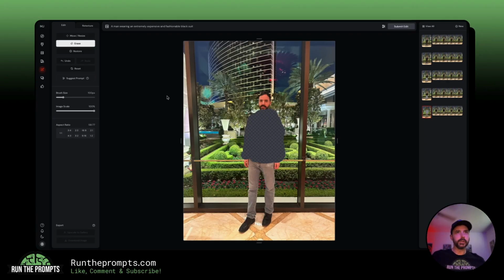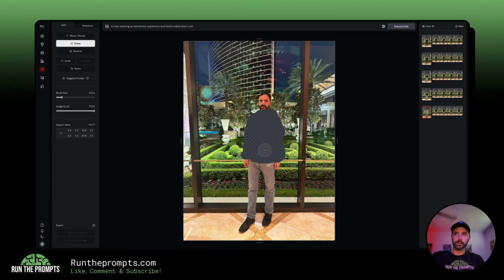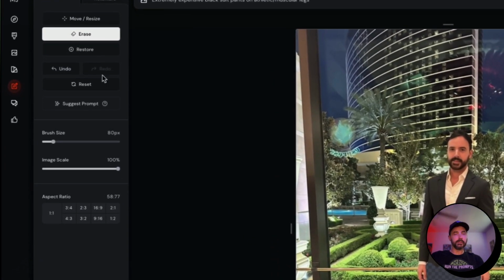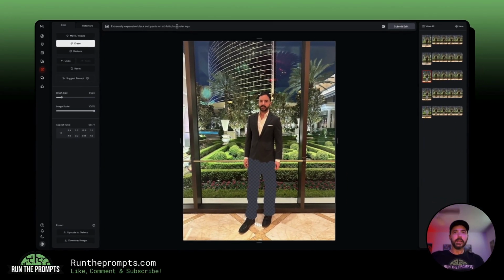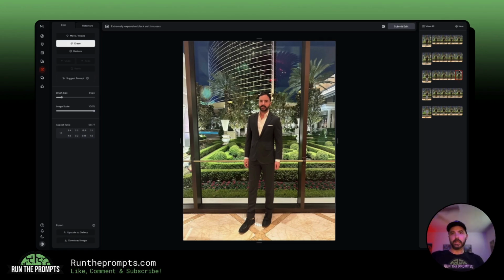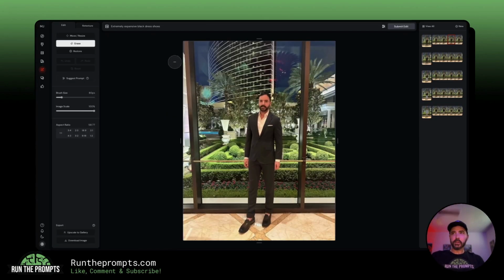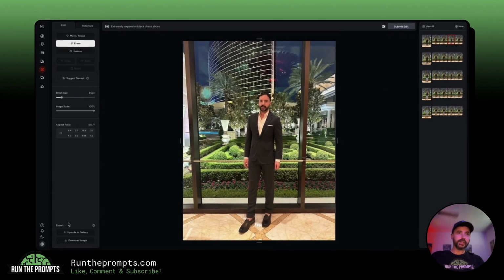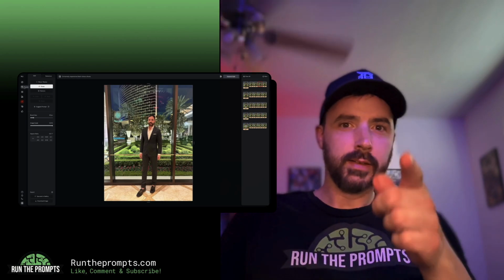Use AI to Create Your NEW LinkedIn Profile Picture with Midjourney! 👔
Upgrade your LinkedIn profile picture to something less real. 🔥 In this tutorial, learn how to leverage AI and Midjourney to create a polished LinkedIn profile photo from a full-body picture. We walk you through each step, transforming a simple photo into a professional portrait that’s perfect for LinkedIn. No need for dumb, expensive photoshoots or clothes—this guide will help you achieve a studio-quality image using AI tools that are accessible to anyone!

✨ What You’ll Learn:
• How to use AI to generate a LinkedIn-ready profile picture.
• Step-by-step guide to using Midjourney for a professional portrait.
• Tips to make sure your profile photo aligns with LinkedIn’s standards.

Whether you’re updating your LinkedIn profile for job searching, networking, or simply to enhance your professional image, this tutorial will save you time and money. Perfect for anyone interested in using AI tools like Midjourney for a polished and professional LinkedIn profile pic!

Time Stamps:
0:00 - Intro
00:20 - Upload your image
00:37 - Add a suit
1:17 - Add suit pants
2:06 - Add shoes
2:30 - Comparing it to the original
3:00 - (Optional) Use Photoshop
3:25 - Upscale to Gallery
3:58 - Outro

• 📕 Get “All The Prompts - Midjourney Mania" Today for 100+ of The Best Midjourney Prompts, Superuser Codes, and More

• 📹 This video was created with the help of Tella.TV, the AI-powered tool that's revolutionizing video editing. Want to save hours of editing time like we did?